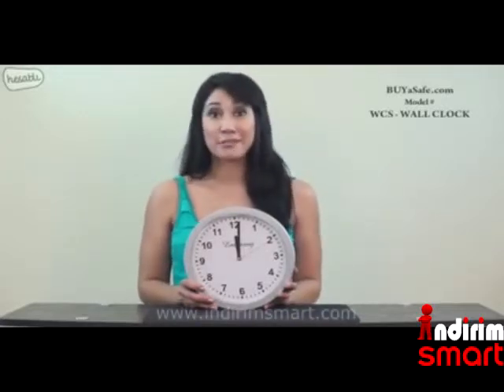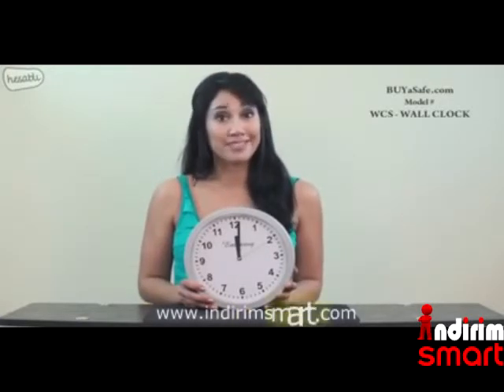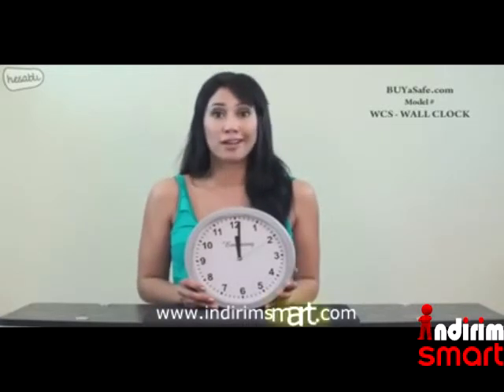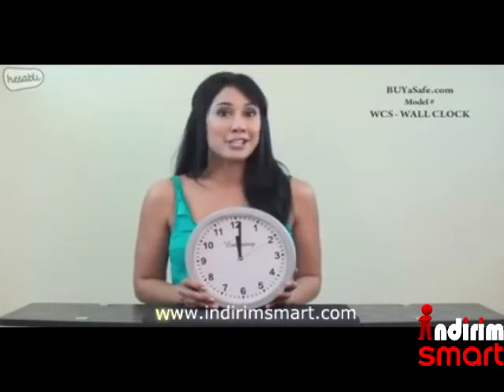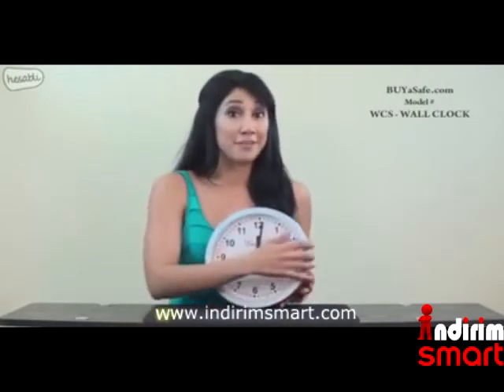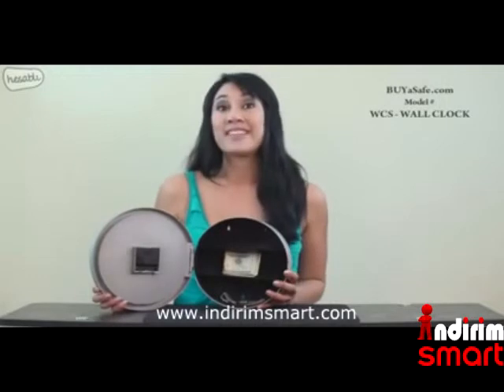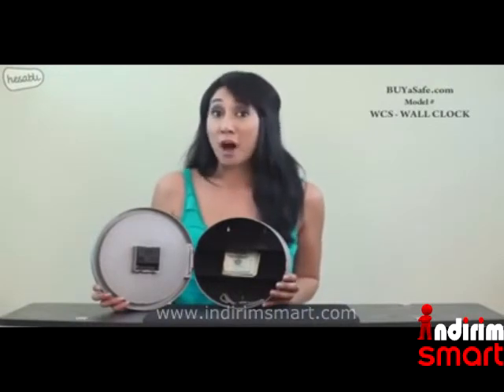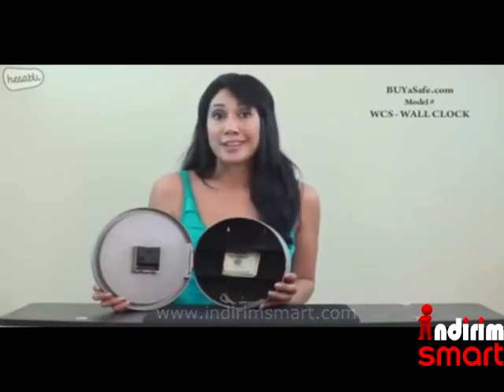Gizli Para Kasalı Dekoratif Saat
Kullanımı Kolay Pratik Ürünler
Şık bir duvar saati, aynı zamanda gizli bir kasa!

Wall Clok with Hidden Safe Saat Kasa sade görüntüsü ile dekoratif bir saattir. Fazla dikkat çekmeyen bir görüntüsü vardır, çünkü bu görüntüsünün altında bir kasa gizli!

Wall Clock With Hidden Safe Saat Kasa ile artık paranızı, yüzüğünüzü, incinizi, çok önemli flash belleğinizi ve sizin için kıymetli ne varsa içinde saklayabilirsiniz.

Wall Clock With Hidden Safe Saat Kasa hırsızların dikkatini çekmeyecek bir görüntüsü vardır. yani aynı anda hem güzel bir duvar saatine sahip oluyorsunuz hemde gizli bir kasanız ve bölmeniz olmuş oluyor.

Duvar saaati gizli kasa ile artık ziynet eşyalarınız güvende,bırakın gönül rahatlığı ile zaman aksın sizin için!

Ürün Özellikleri:

Klasik şık analog saat görünümü
1 adet AAA kalem pille çalışır. (Pil paket içeriğine dahil değildir.)
İç kasa üç raftan oluşmaktadır.
Ürün Ölçüleri:

25 cm çapında saat
Kasa derinliği 5 cm'dir.
Paket İçeriği:

1 adet Wall Clock With Hidden Safe Saat Kasa